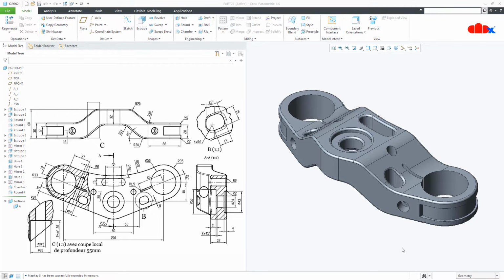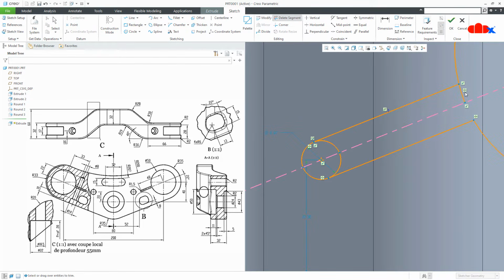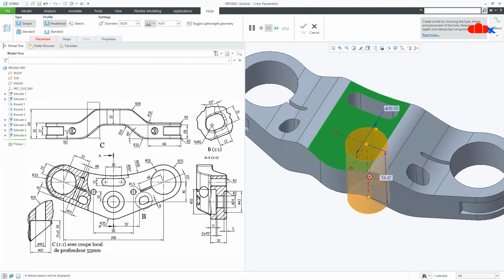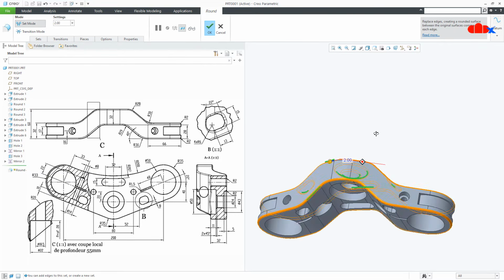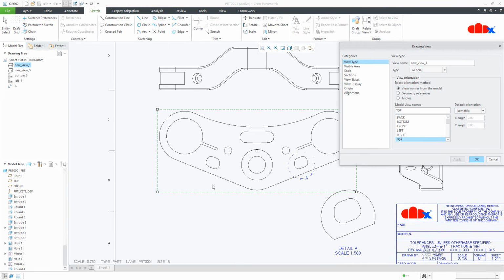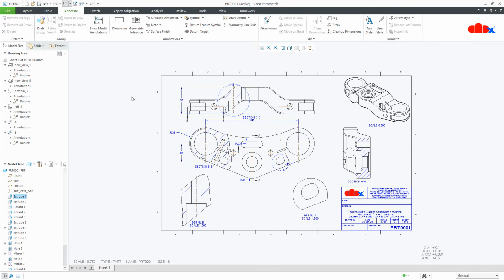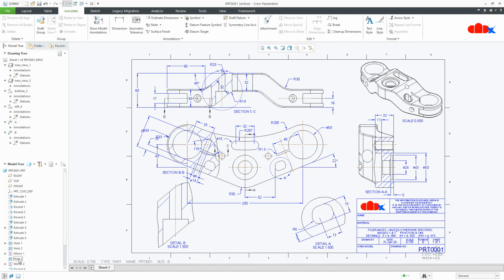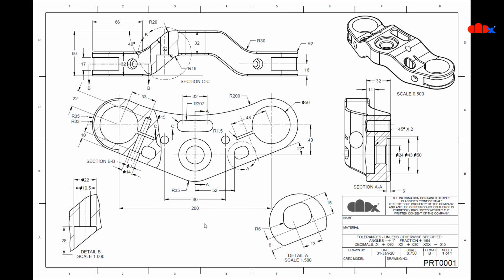Complex part design with Drawing tutorial for beginners | Machine part 23 in Creo Parametric